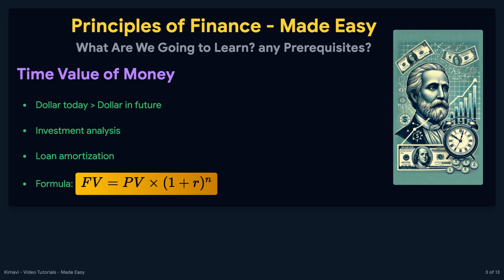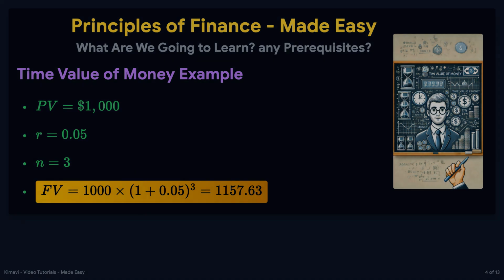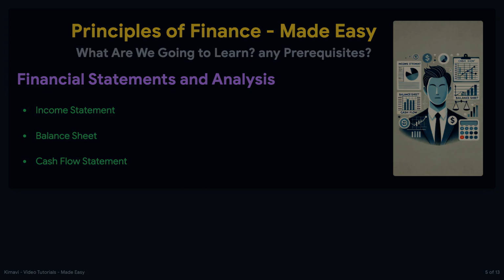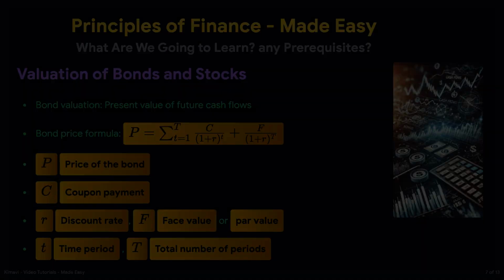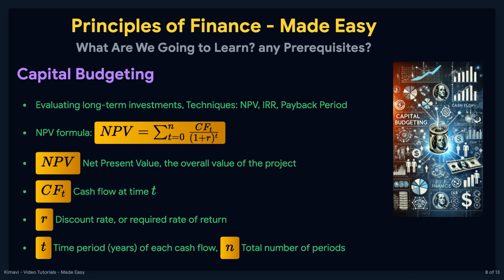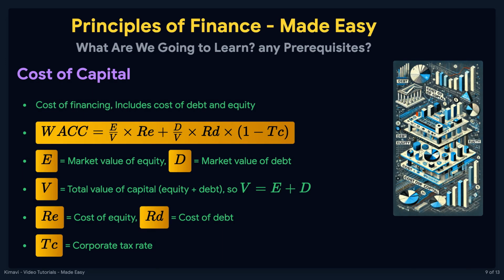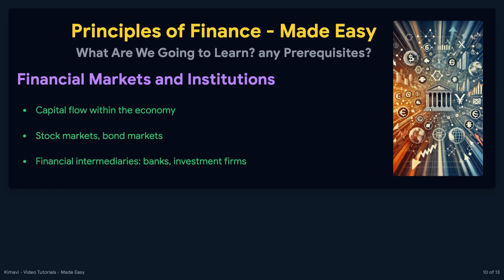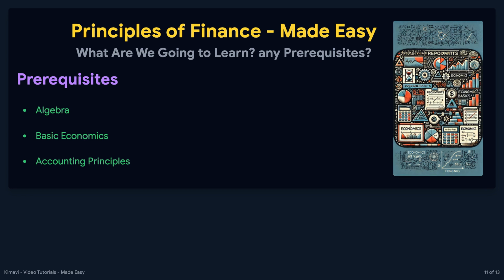💰📈 Principles of Finance Made Easy! Essential Concepts for Beginners 📈💡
Learn the essential principles of finance in this beginner-friendly course! 💡💼 From understanding the time value of money to analyzing financial statements, this course covers key finance topics such as risk and return, capital budgeting, and the valuation of bonds and stocks. Perfect for those new to finance, students, or anyone curious about making informed financial decisions.

🌟 What You'll Learn:

Time Value of Money: Why a dollar today is worth more than in the future.
Financial Statements and Analysis: Decode the income statement, balance sheet, and cash flow.
Risk and Return: Balancing uncertainty and potential rewards.
Valuation of Bonds and Stocks: Price financial assets.
Capital Budgeting and Cost of Capital: Analyze long-term investments.

📚 Perfect for:

Finance beginners or students
Professionals seeking a finance refresher
Anyone looking to understand personal or corporate finance fundamentals

 Tutorials - Made Easy - By Kimavi.